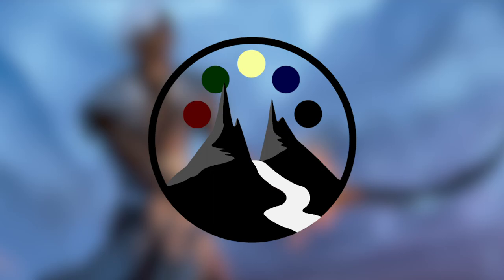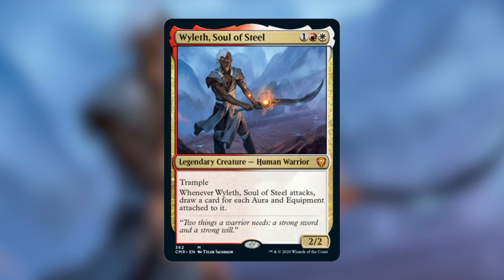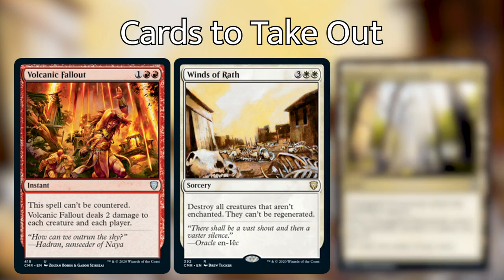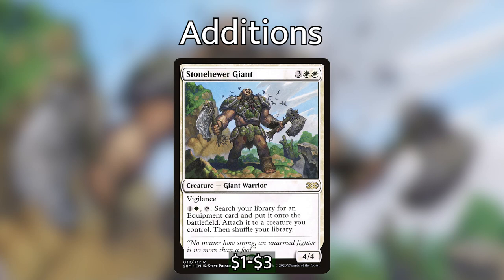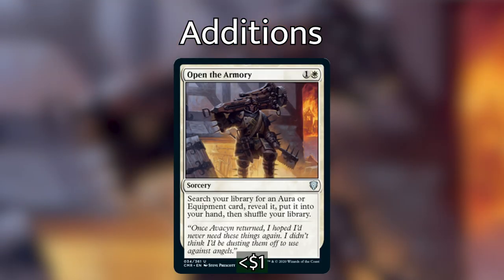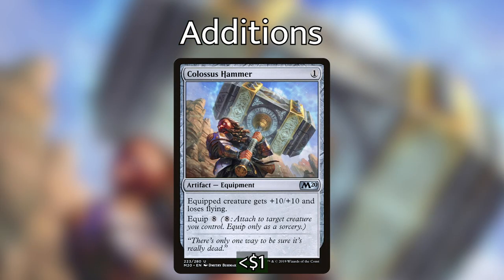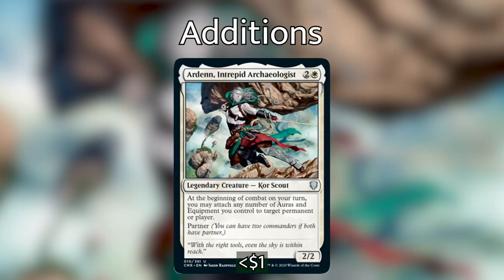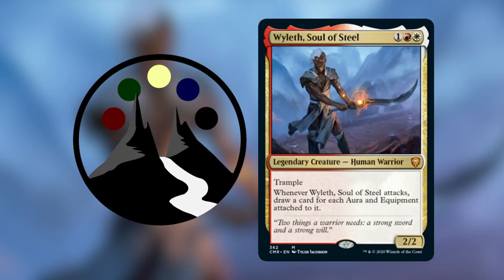Wyleth, Soul of Steel - $10 Precon Upgrade - Commander Deck Tech - Command Valley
The onslaught of amazing commander products continues with the new preconstructed decks.  Griffin heads up our Wyleth upgrade tech, telling you what cards to take out and what to include on a budget.

1 Silent Arbiter
1 Stonehewer Giant
1 Sun Titan
1 Divine Reckoning
1 Colossus Hammer
1 Trailblazer's Boots
1 Prowler's Helm
1 Ardenn, Intrepid Archeologist
1 Gift of Immortality
1 Open the Armory